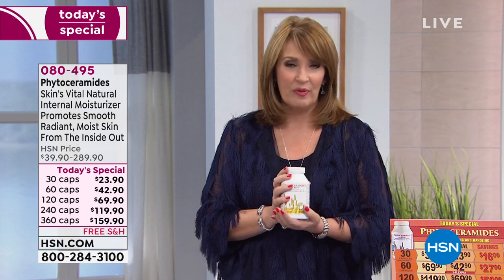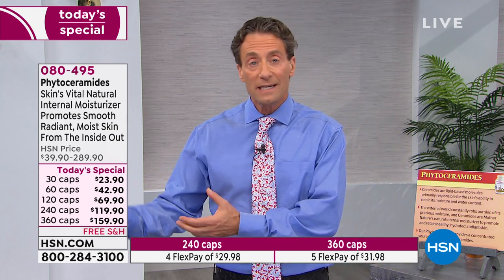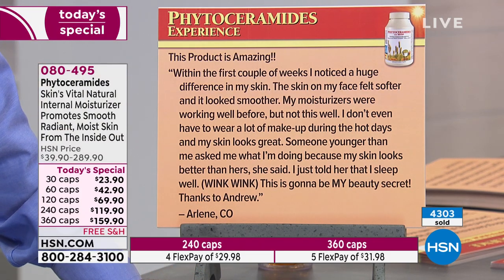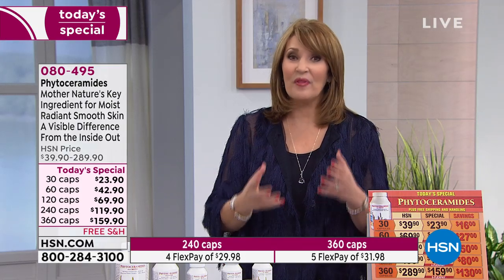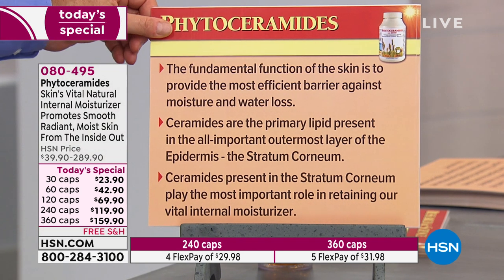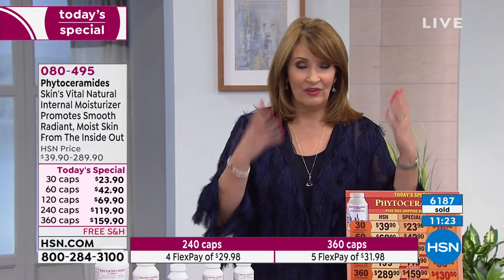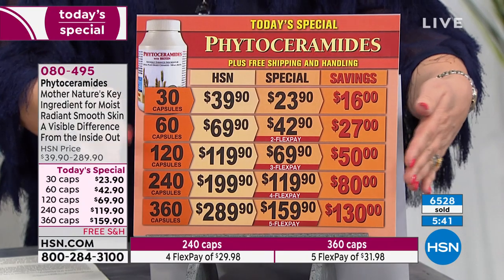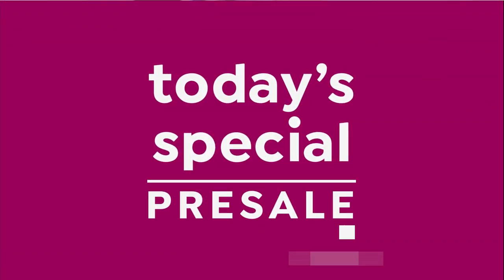Phytoceramides with Biotin 30 Capsules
Andrew Lessman Phytoceramides with Biotin
Andrew Lessmans Phytoceramides with Biotin provides a concentrated source of plantbased Ceramides  the lipidbased molecules primarily responsible for the skins ability to retain its moisture. The formula also includes 500 mcg of Biotin to ensure basic levels of the most essential of all beauty nutrients. Ceramides are the predominant lipid present in the critical, outermost protective layer of our skin (the Stratum Corneum of the Epidermis).

Ceramides promote radiant, soft, smooth and supple skin by creating a protective barrier to prevent the loss of our skins precious moisture. Ceramides also defend our skin from damaging external factors and are an essential part of the skins normal growth and repair processes. It is wellestablished that the aging process results in lower Ceramide levels, and these reduced levels are associated with dry, rough, irritated and aging skin. Ceramide supplementation is a simple, logical response to these agerelated changes in the composition of our skin.

Billions of dollars are invested annually on external moisturizers and topical skin care, but intelligent skincare begins where skin is created  on the inside of our bodies. The external world constantly robs our skin of its precious moisture and Phytoceramides are Mother Natures natural internal moisturizer to promote healthy, hydrated, radiant skin.

                30count Andrew Lessman Phytoceramides with Biotin easytoswallow capsules